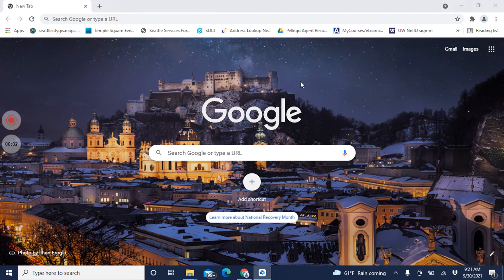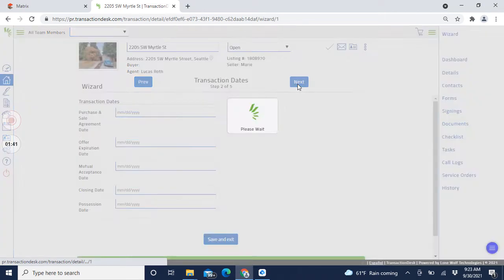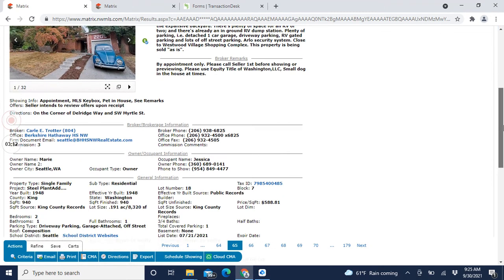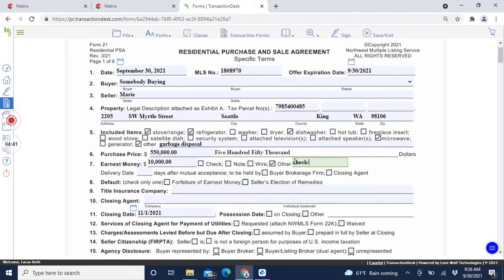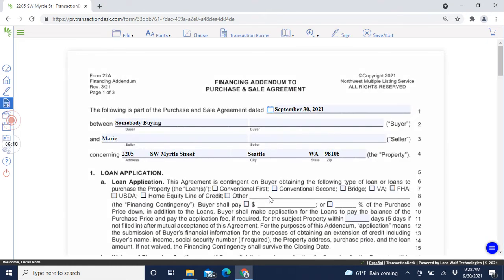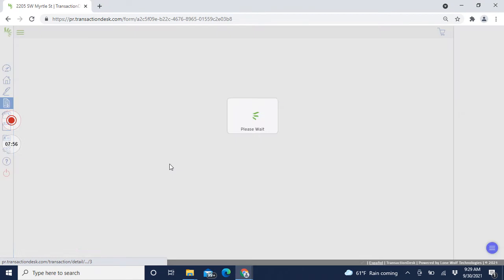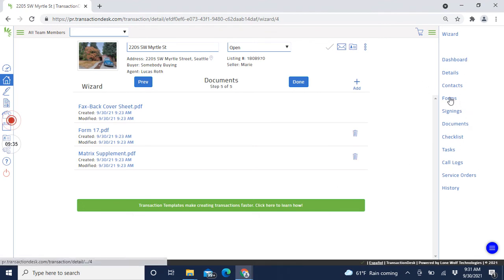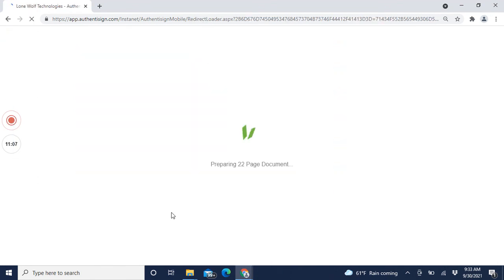Writing an Offer for NWMLS with TransactionDesk and Authentisign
How to write an offer to buy a house that is listing on NWMLS. This video will cover the standard NWMLS tool suite for writing an offer, going from the listing on Matrix to the Transaction on TransactionDesk to the signing of the contract on Authentisign.

Lucas Roth is a licensed real estate broker with Pellego